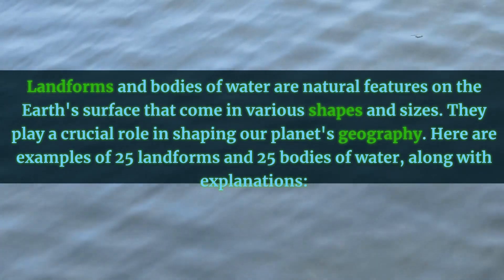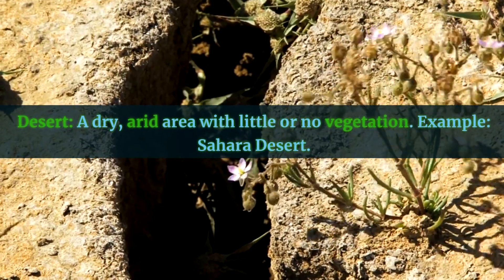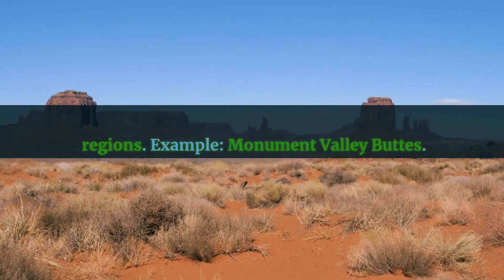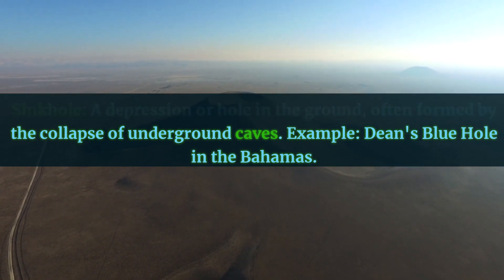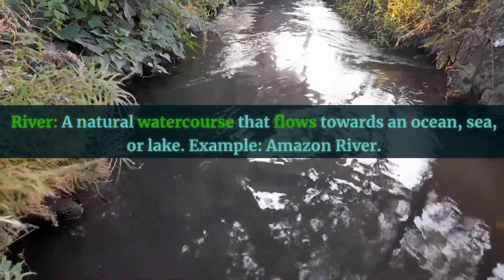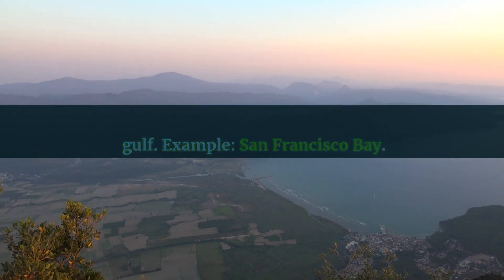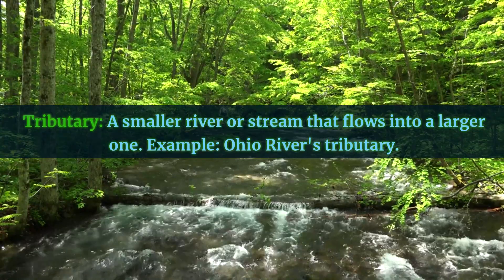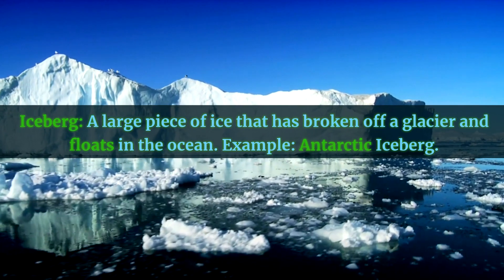Landforms and bodies of water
Educational contents for Children
Landforms and bodies of water are natural features on the Earth's surface that come in various shapes and sizes. They play a crucial role in shaping our planet's geography. Here are examples of 25 landforms and 25 bodies of water, along with explanations: